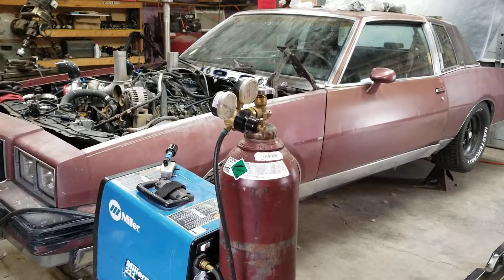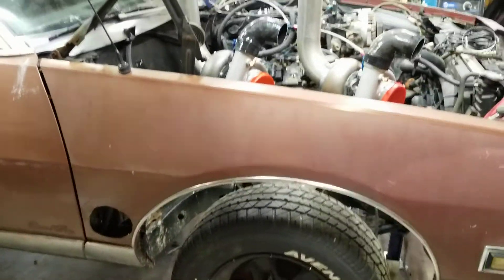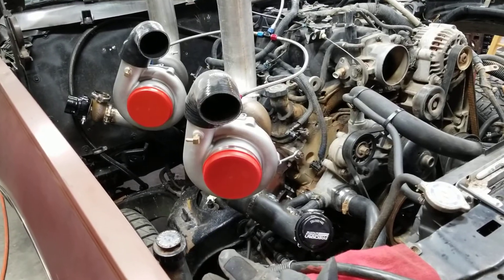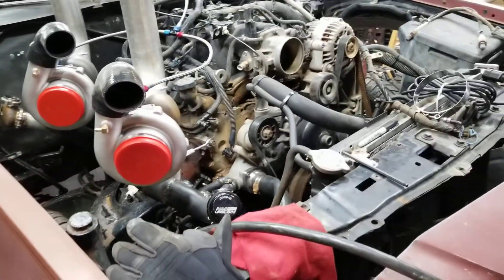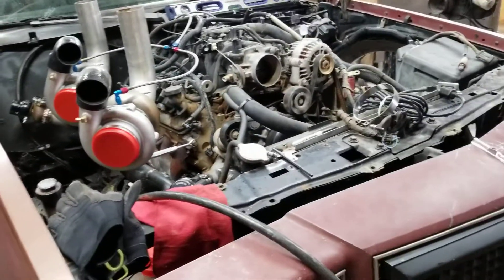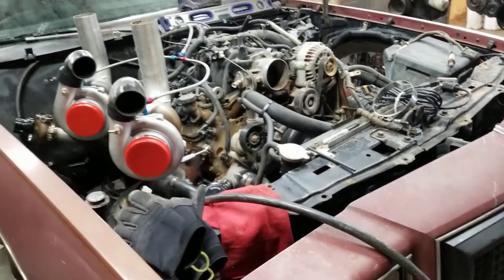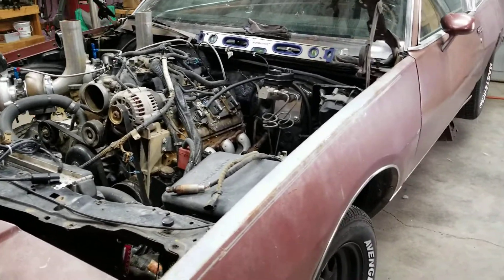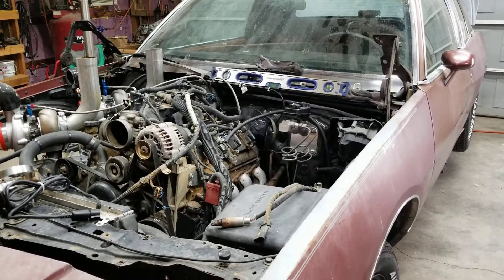BILL GATES G BODY COUNTDOWN TO RACEDAY.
For great deals on oil, check out for all the oil and addatives you need for your daily driver or race engine. For great deals on all oil, check out
They have the oils and additives your daily driver and racecar needs all in one place.